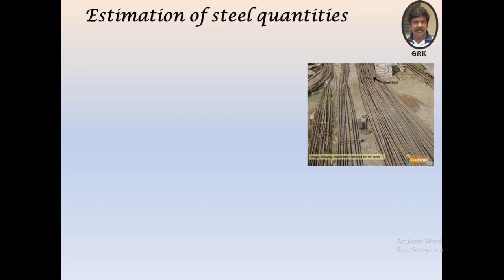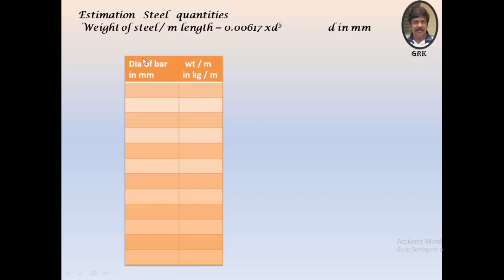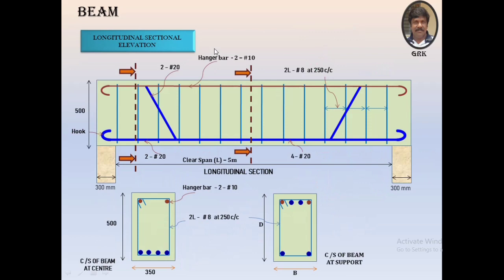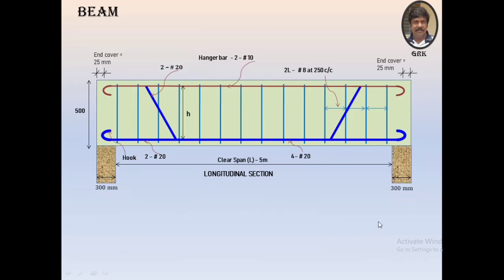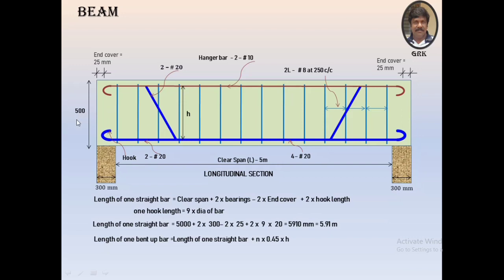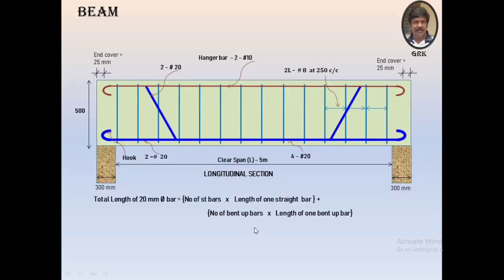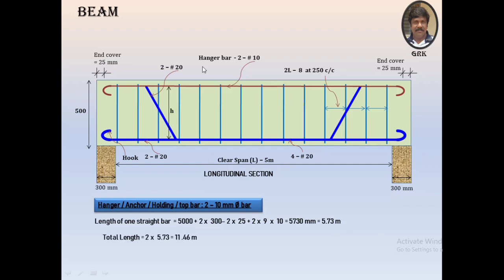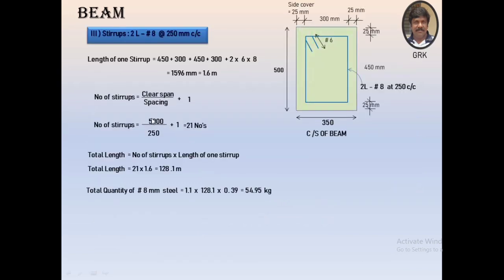Estimation of Steel Quantities Part-1 (SRB